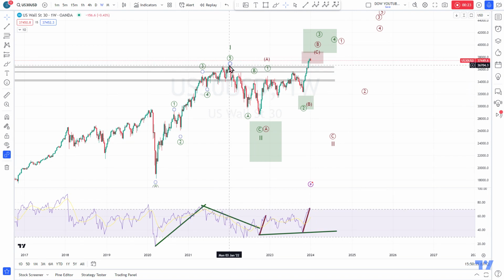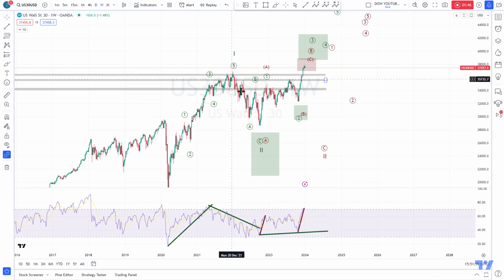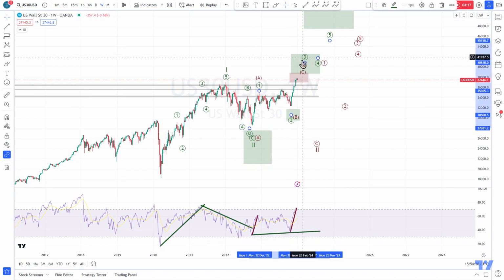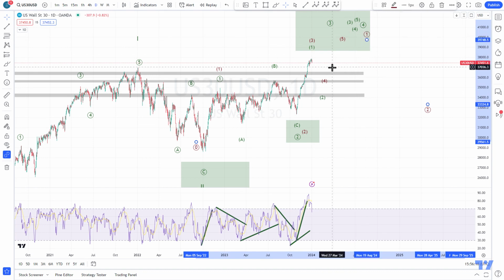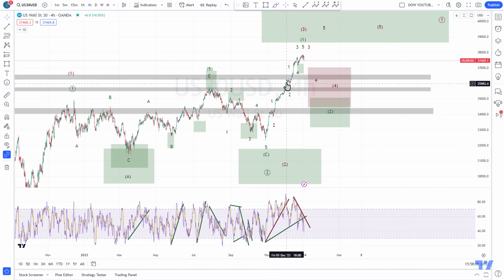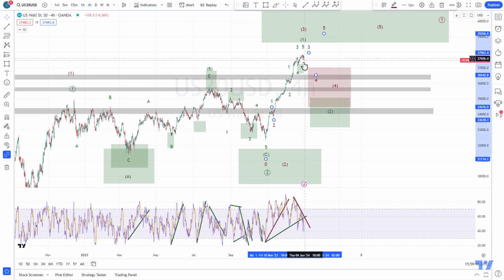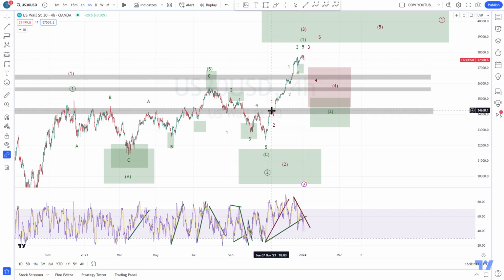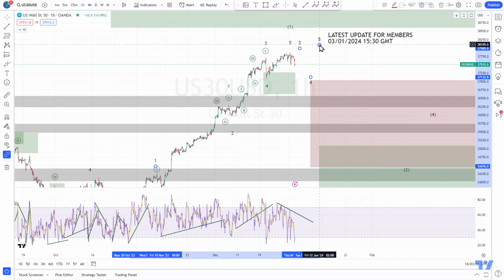DOW Elliott Wave Analysis for Thursday 04/01/2024 (+ HTF)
*** Forecast ***
We made a new ATH in the DOW JONES so the bullish sequence in the higher time frame continues. We believe we are now working on a wave ((3)). Alternatively, the wave ((1)) might still be ongoing as a leading diagonal. In the lower time frame, we are observing an ending impulse.